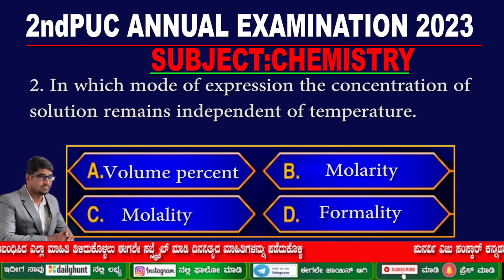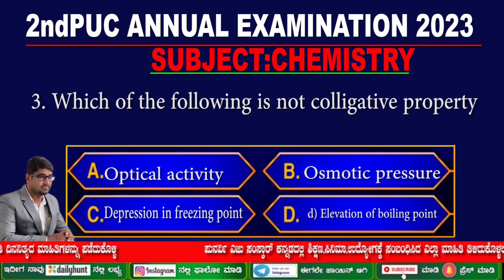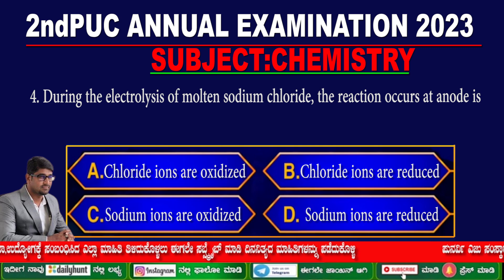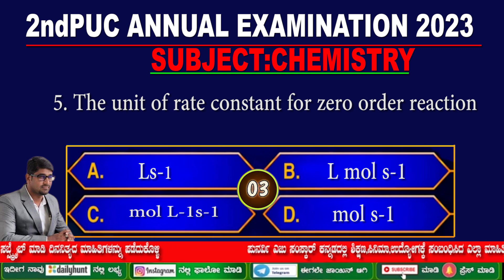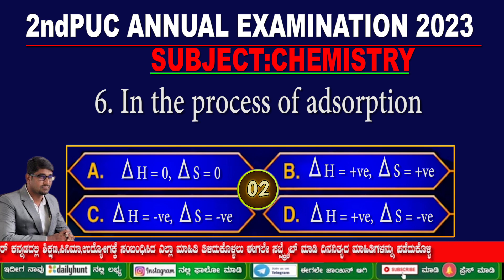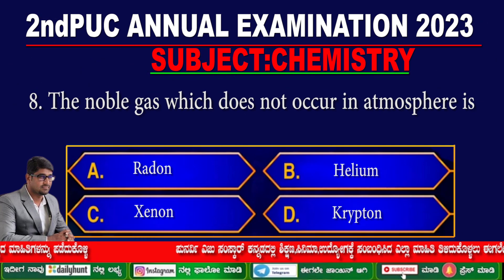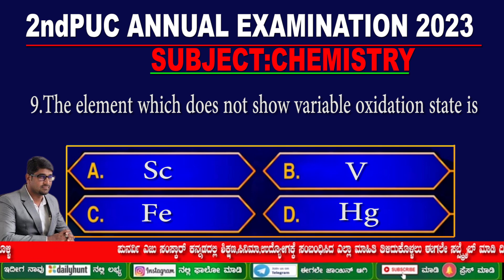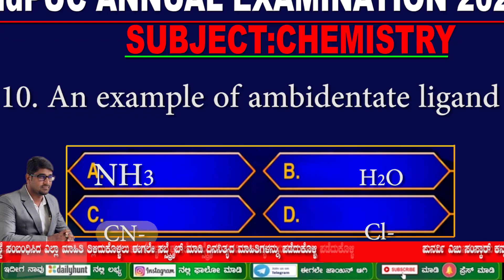2ndPUC ANNUAL EXAM 2023 | CHEMISTRY MULTIPLE CHOICE QUESTIONS | CHEMISTRY EXPECTED QUESTIONS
we are explaining about 2ndpuc CHEMISTRY exam MCQ QUESTIONS explained by punarvi edu sanskar.

FOR SUPPORT US 👇
phone pe /Google pay 👇

A/c name: SIDDALINGASWAMY N
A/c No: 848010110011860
IFSC code: BKID0008480
Bank:  BANK OF INDIA
Branch: BETTAHALASUR BRANCH
UPI No: 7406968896 (PhonePe, Google Pay)

YOU CAN SUPPORT❤️ "PUNARVI EDU SANSKAR" YOUTUBE CHANNEL:
If you learn something from this video, or if this video is helpful, Please consider supporting❤️ "PUNARVI EDU SANSKAR" YOUTUBE CHANNEL by joining our membership community on YouTube by hitting the "join" button below👇 or on the home page.